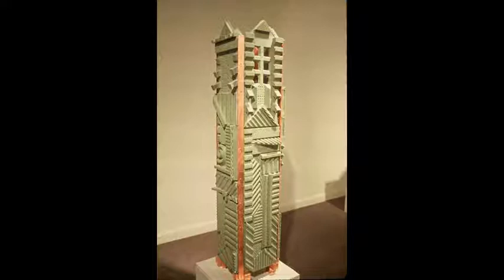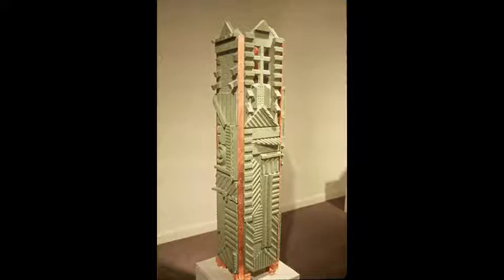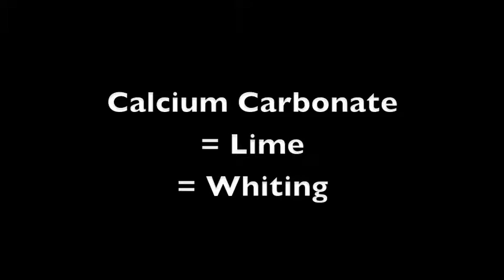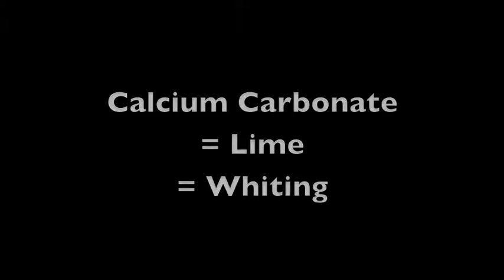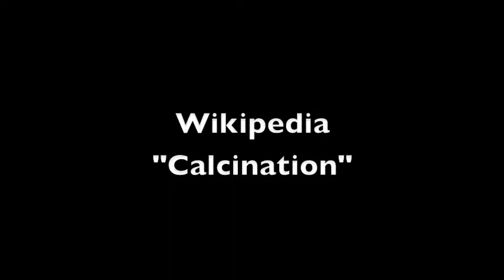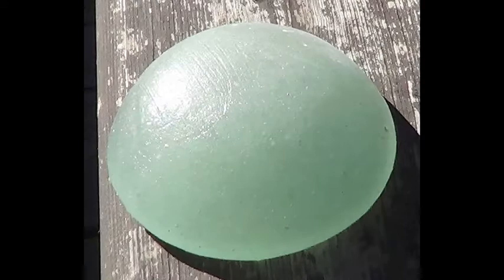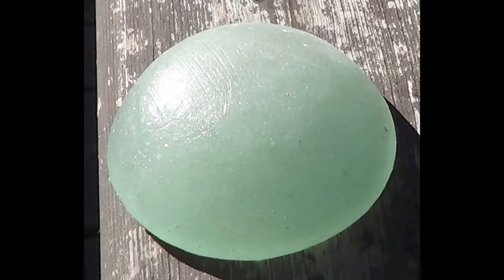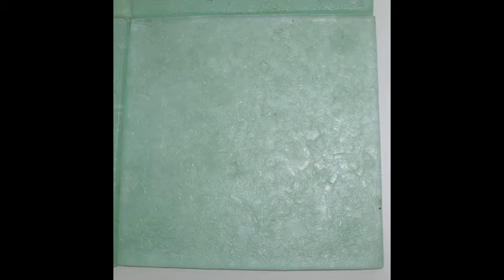Make Recycled Glass Tile 12 - Mold Release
Description of a novel mold release for warm glass processes.